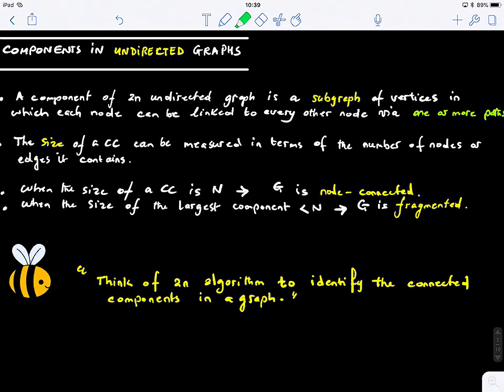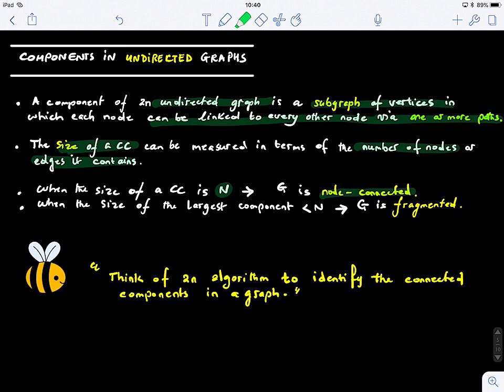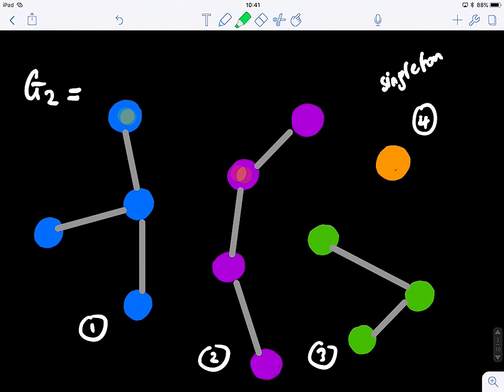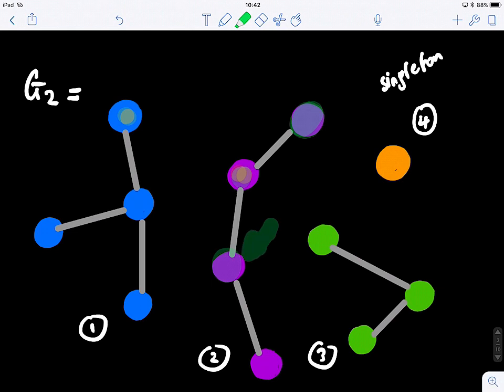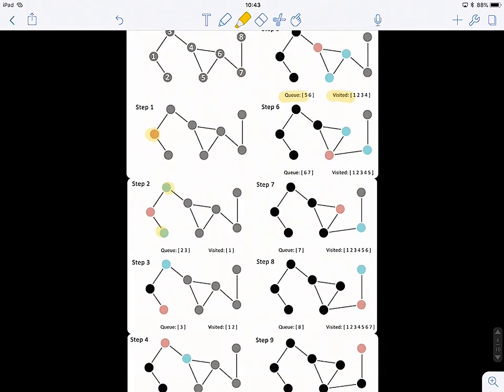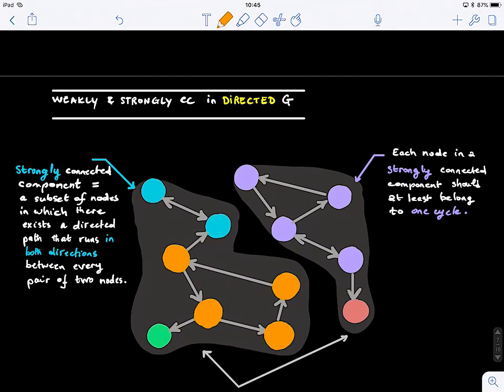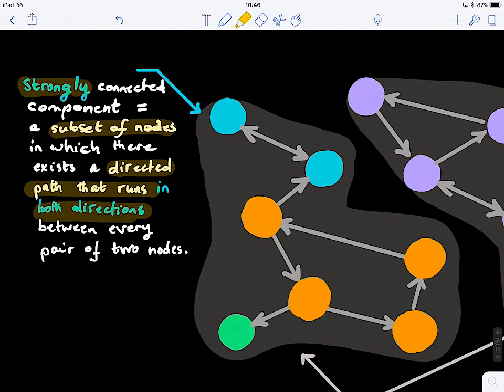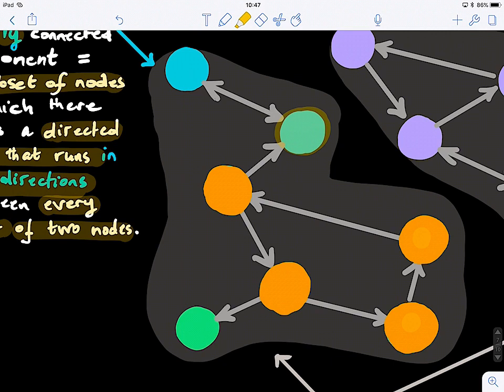Graph Theory Blink 3.2 (Connected components in directed and undirected graphs)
*** Primarily textbooks:
1) Bullmore, Edward T._ Fornito, Alex_ Zalesky, Andrew - Fundamentals of Brain Network Analysis-Academic Press,Elsevier (2016)
2) Arthur Benjamin, Gary Chartrand, Ping Zhang - The Fascinating World of Graph Theory-Princeton University Press (2015)
3) (Graduate Texts in Mathematics) Reinhard Diestel - Graph theory-Springer (2006)

Lecture 3 will cover connected components, graph robustness, and fragmentation.

3. Graph interconnectedness
 3.1 Connected components in directed and undirected graphs
 3.2 Percolation and robustness of a graph
3.3 Paper group study: Albert et al. Error and attack tolerance of complex networks (2000). Letters to Nature.

1. Adversarial attacks of neural networks (graphs), a talk by Dr Alhussein Fawzi, Google Deep Mind Researcher at NASSMA 2019
2. Albert et al. Error and attack tolerance of complex networks. Letters to Nature.